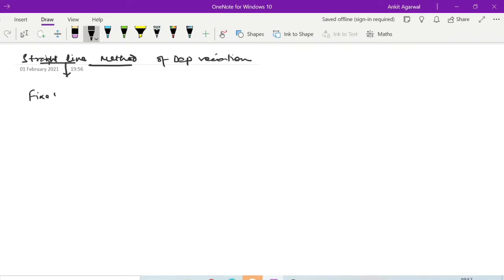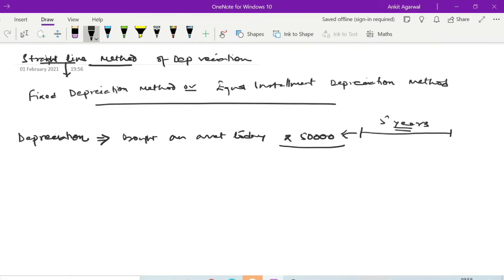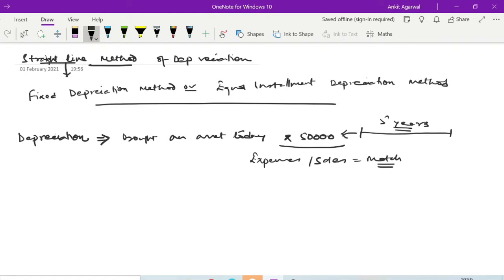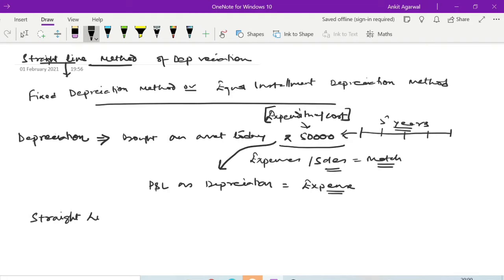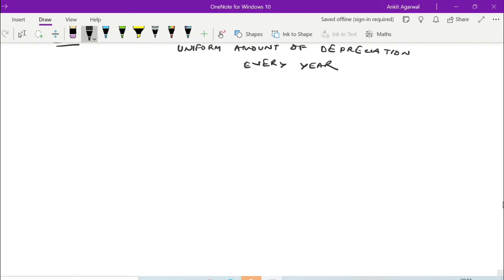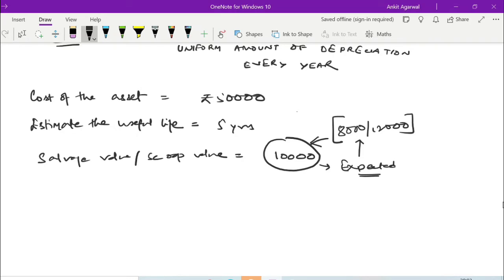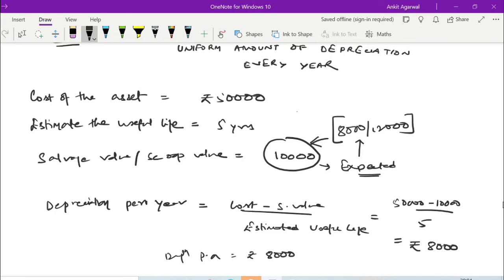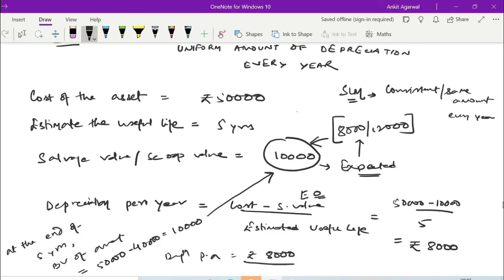Straight Line Method of Depreciation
Short video explaining SLM method.

Thanks